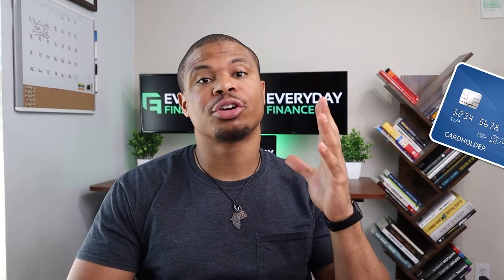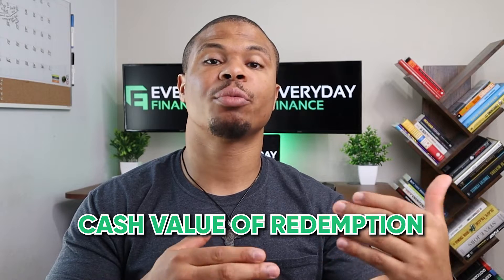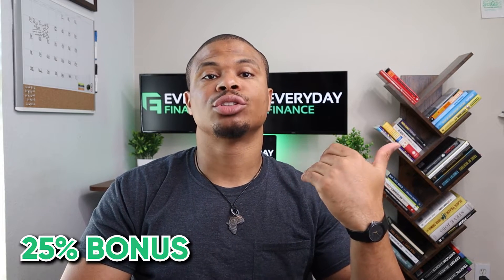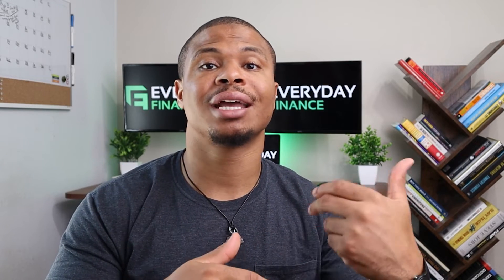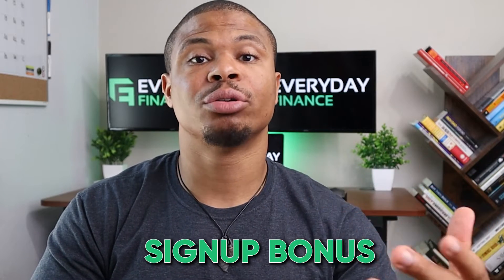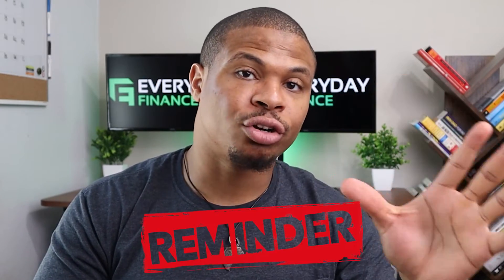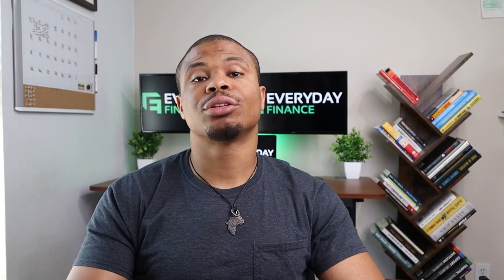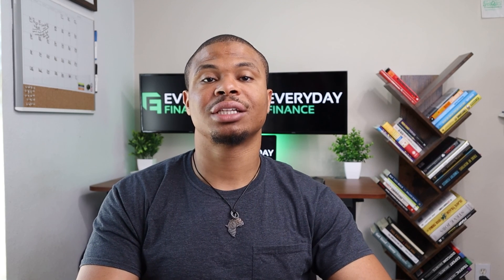5 Critical Mistakes to Avoid with Amex Points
Here are 5 mistakes you must avoid at all cost when dealing with Amex points.

👋 About this channel : Hey there! My name’s Tomy and the past few years I’ve been working to help people improve their finances and learn about entrepreneurship. I believe that everyone can achieve financial freedom and reach retirement. It just takes planning and a little motivation. I’d love to help you reach your goals

From Tomy: Hey there! Thanks for taking the time to watch this video. I always want to be 100% transparent in my videos so I want to disclose that occasionally I may shoot videos where I am paid by, or an affiliate, for a specific brand or company. In complete honesty I am running this youtube channel as a for profit business BUT I do have strict criteria for businesses/brands I mention and work with. I always have my audience in mind first and foremost. If it’s something I wouldn’t use myself I won’t recommend it.